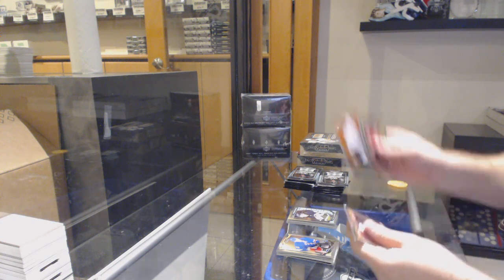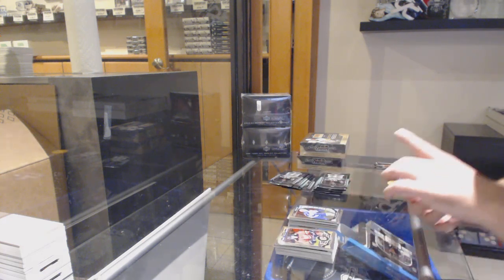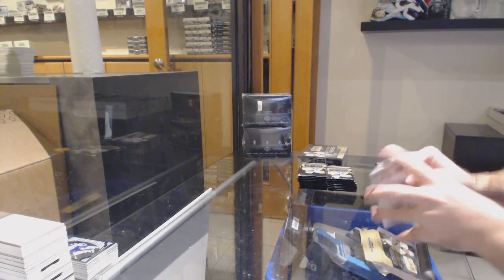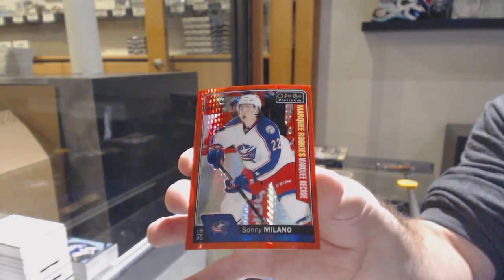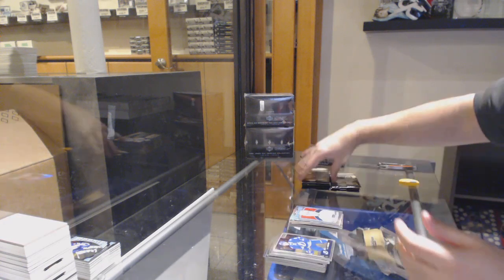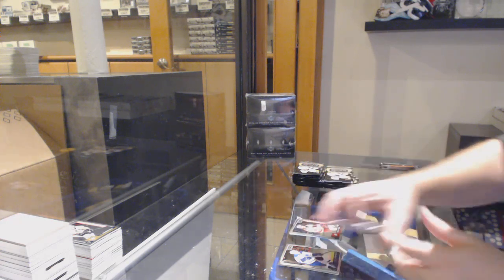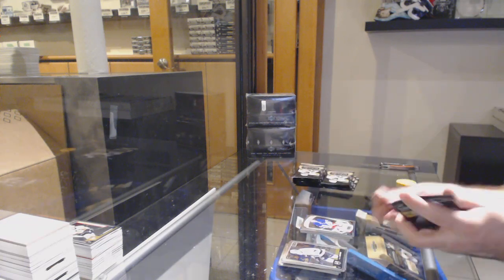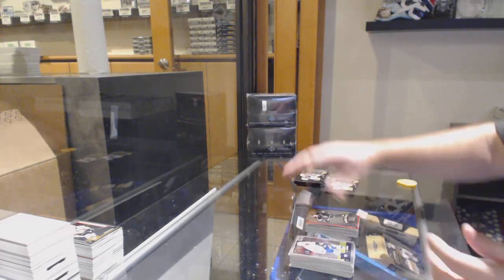15-16 & 16-17 Upper Deck OPC Platinum Hockey 3 Box Break - C&C GB #11,347